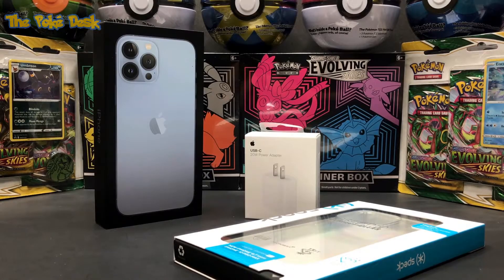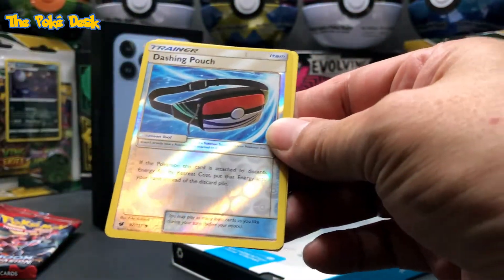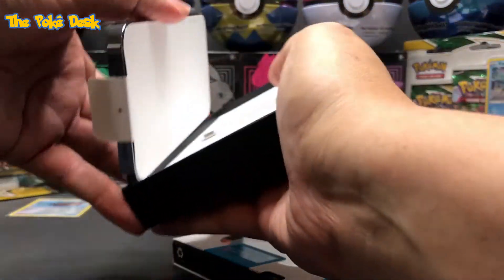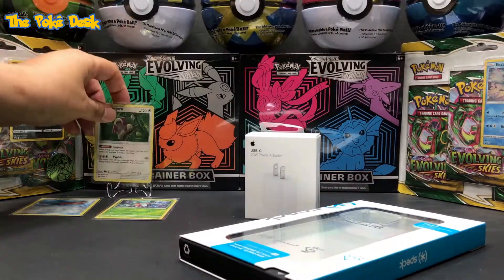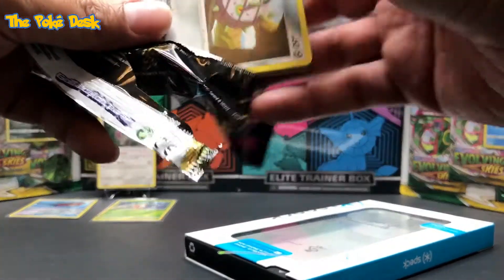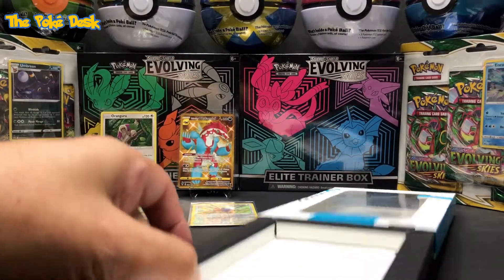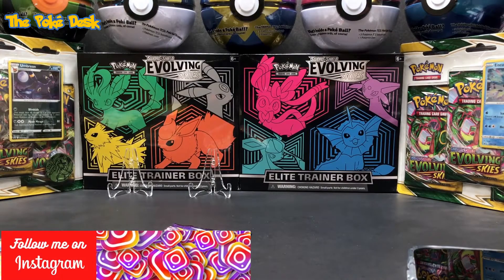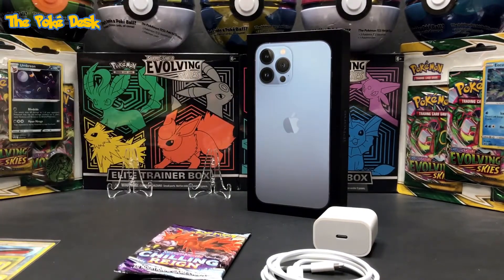Let's Unbox My iPhone 13 Pro Max🎉🎉🎉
I finally got a new iPhone 🎉🎉 I had my iPhone 7+ for five years, because of the battery issues
As, I unbox my iPhone I will open Pokémon Packs in between openings😀 Did I pulled 🔥🔥🔥?

Check out My Birthday 42 Packs Opening  from August 11, 2021🎉🎉🎂

Check out my Instagram📸 & Facebook😜 as well my other YouTube Playlist!!